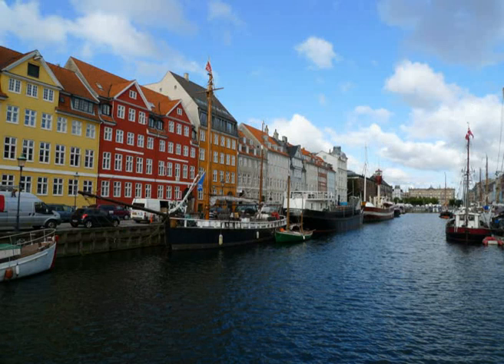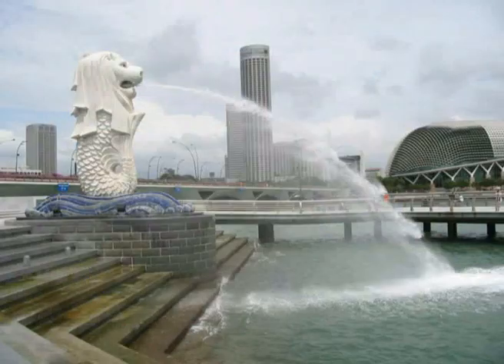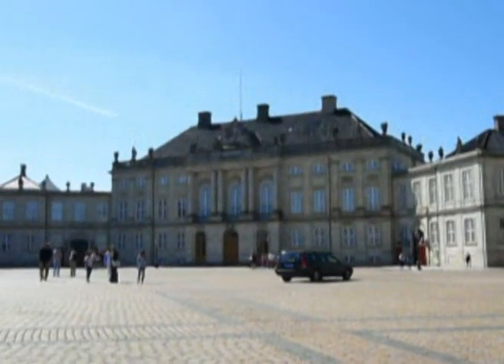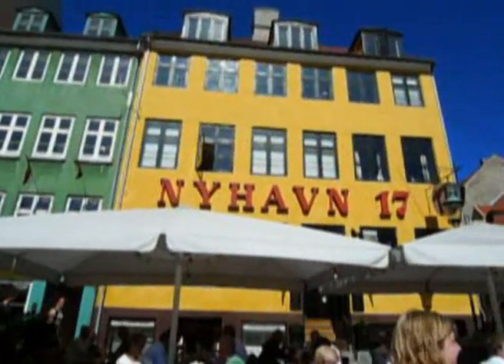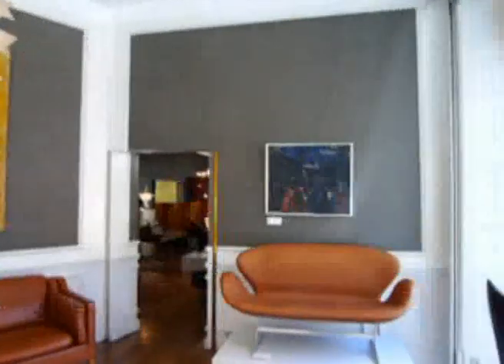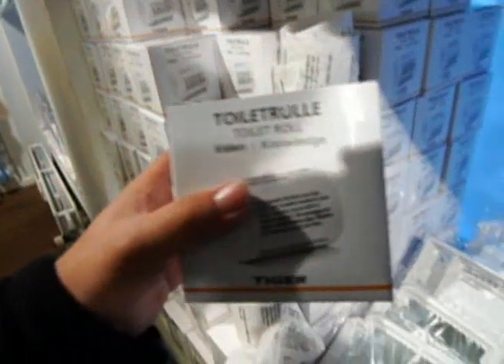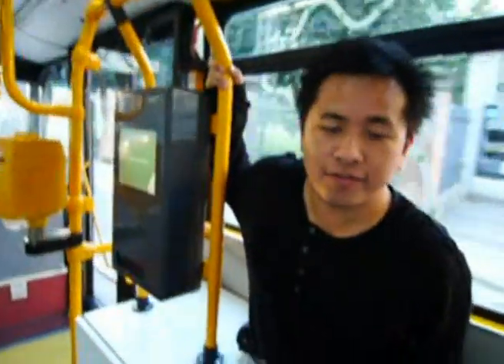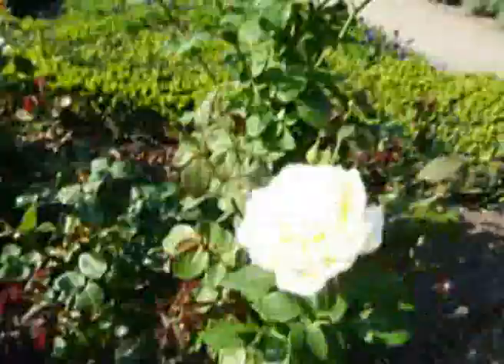kennysia.com: Copenhagen Travel Guide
What To Do In Copenhagen, Denmark